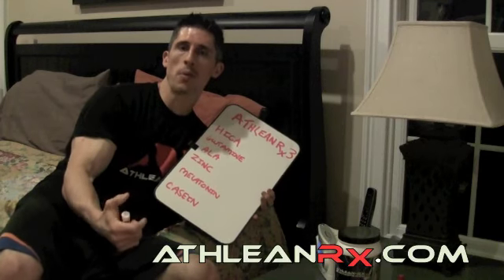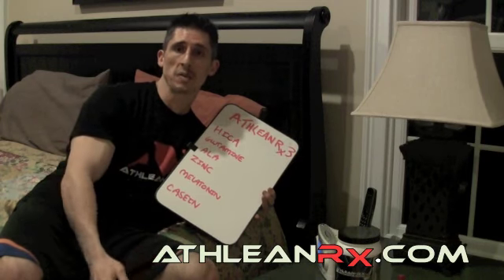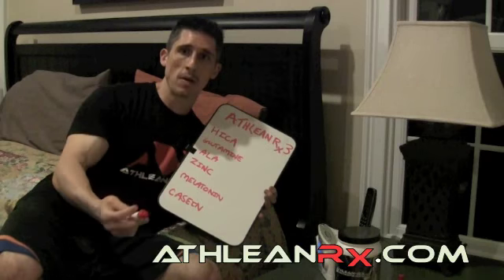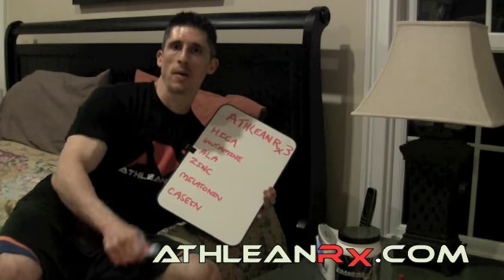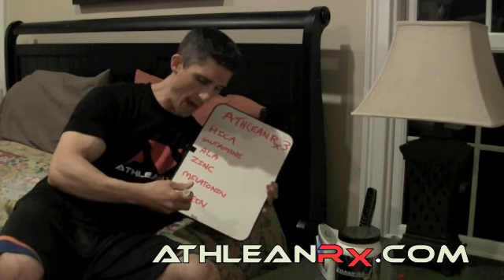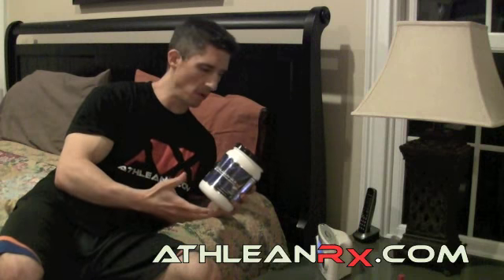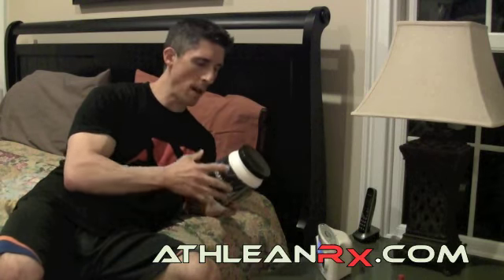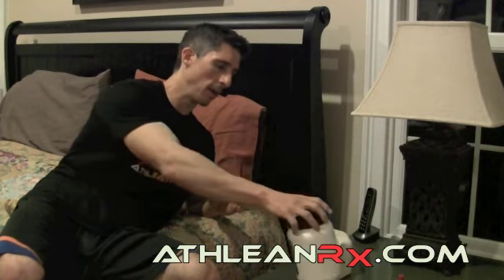MUSCLE RECOVERY Supplements - "Workout Supplement ATHLEAN-Rx SERIES"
Muscle Recovery is perhaps the most overlooked aspect of workout supplementation and it can be the biggest mistake you make!  If you want to ensure muscle growth and increased muscle size you have to be sure that you are taking the right supplements for muscle recovery.

There are so many options for post workout and recovery workout supplements but most of them fall flat since they omit the most important considerations.  For instance, the type of protein that your muscle recovery supplement is utilizing is critical for determining how much muscle you're going to gain from it.  Casein protein is the protein of choice here since this slower digesting protein source can ensure consistent delivery of muscle building protein while you rest at night.

Also, you will want to also have ingredients like zinc, glutamine, melatonin and exciting breakthrough muscle recovery supplements like HICA.

In this video I cover everything you need to know about postworkout and muscle recovery supplements.  I tell you not only what specific muscle recovery and muscle repair supplements to take but why it is so necessary to take them before bed to optimize the results you can get from them.

When you're done watching this video you're going to want to head over to get your own three step solution to workout supplements, the ATHLEAN-Rx supplements.  With one preworkout, one postworkout and one muscle recovery supplement to cover ALL of your workout supplement needs you can be assured that you're doing everything possible to maximize the gains from your workouts.  It's time to take your workouts to the neXt level.  It's time to enter the world of ATHLEAN-Rx supplements.